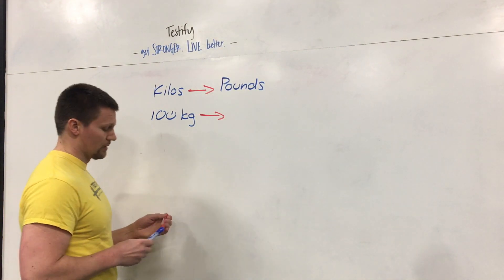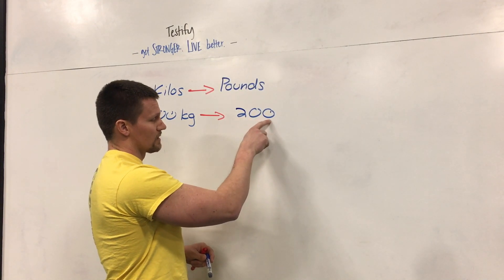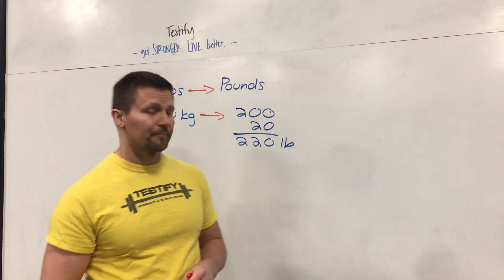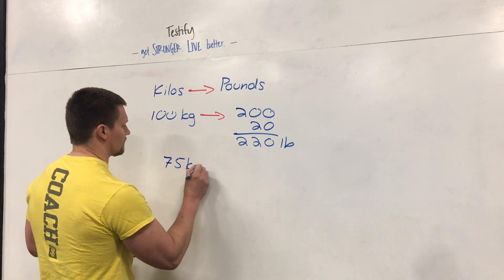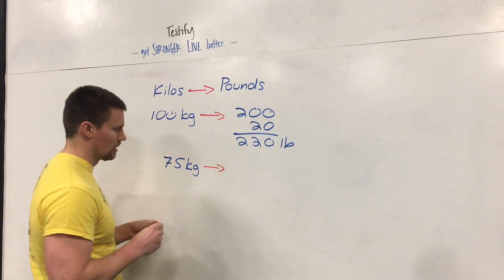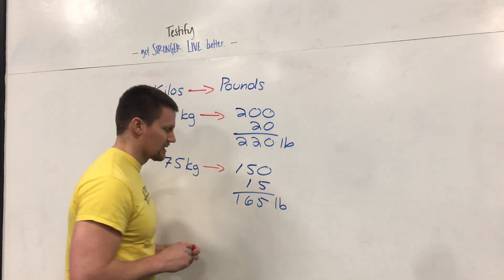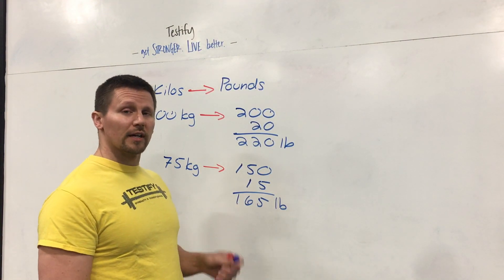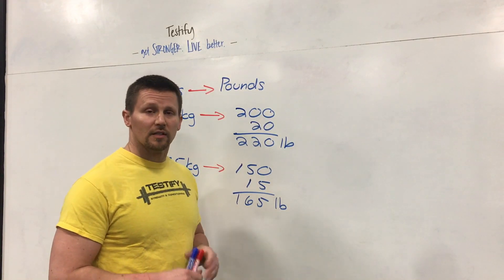Converting Kilos to Pounds - Stop Multiplying by 2.2!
Stop multiplying by 2.2! There's an easier way to convert kilos to pounds, and here's how.